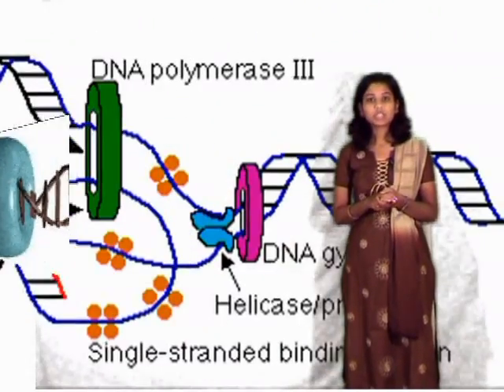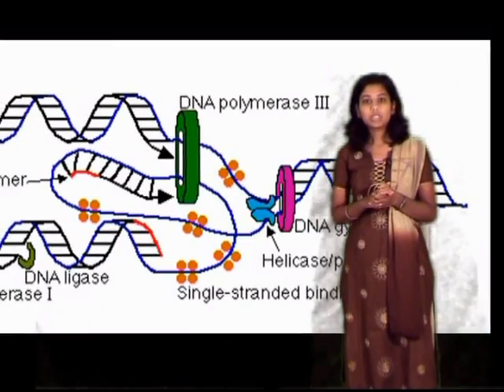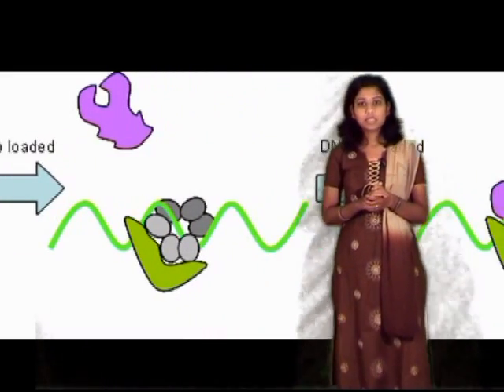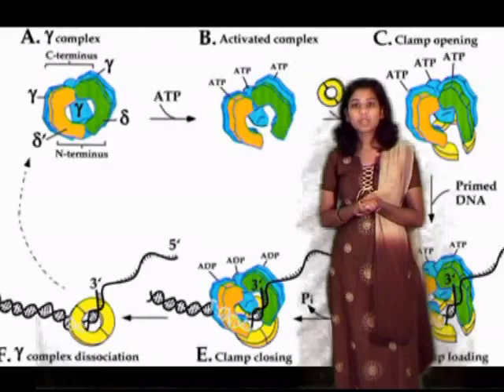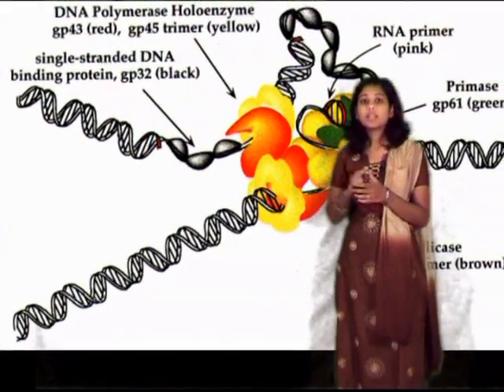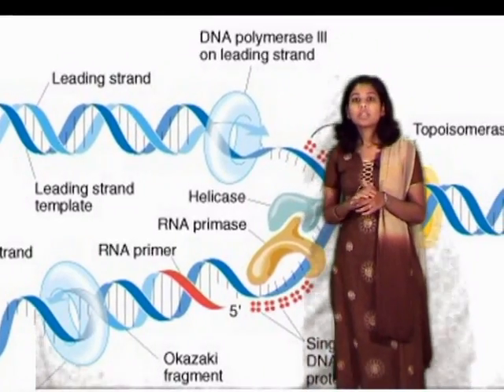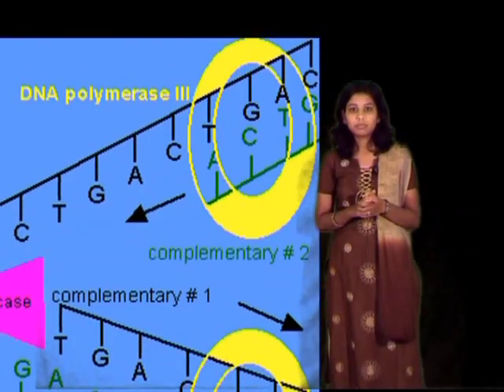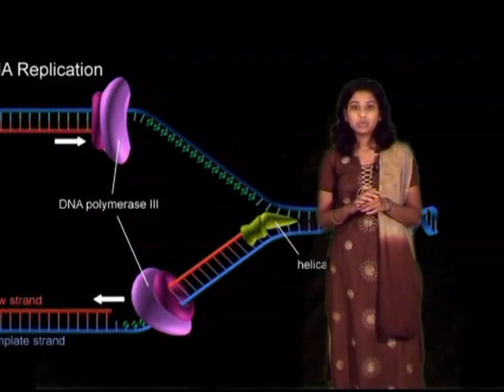DNA SLIDING CLAMP Bacterial DNA Polymerases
A DNA clamp, also known as a sliding clamp, is a protein fold that serves as a processivity-promoting factor in DNA replication. As a critical component of the DNA polymerase III holoenzyme, the clamp protein binds DNA polymerase and prevents this enzyme from dissociating from the template DNA strand. The clamp-polymerase protein--protein interactions are stronger and more specific than the direct interactions between the polymerase and the template DNA strand; because the rate-limiting step in the DNA synthesis reaction is the association of the polymerase with the DNA template, the presence of the sliding clamp dramatically increases the number of nucleotides that the polymerase can add to the growing strand per association event. The presence of the DNA clamp can increase the rate of DNA synthesis up to 1,000-fold compared with a nonprocessive polymerase.